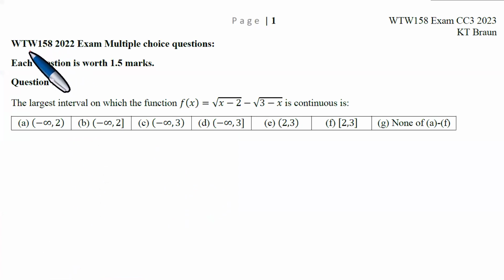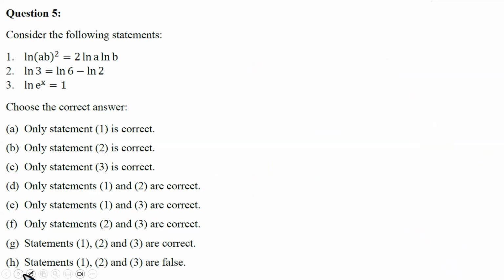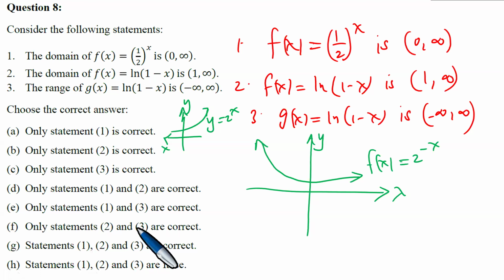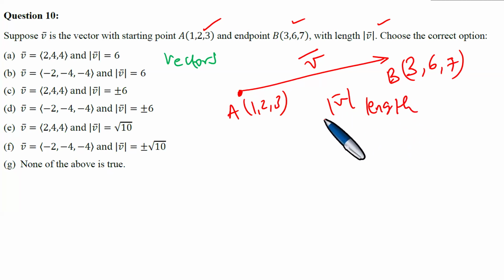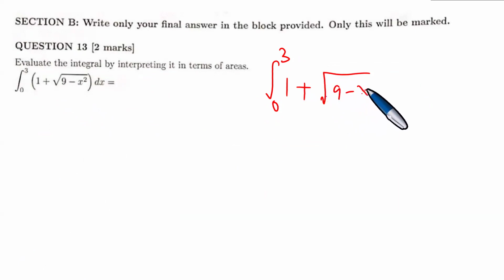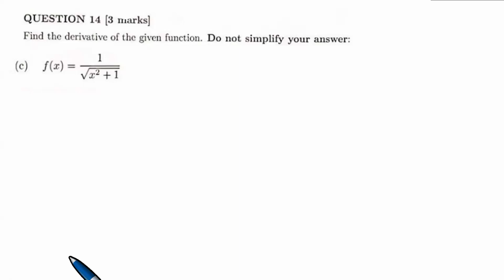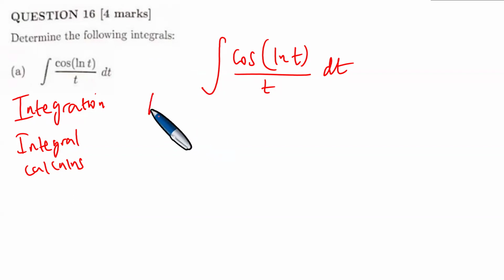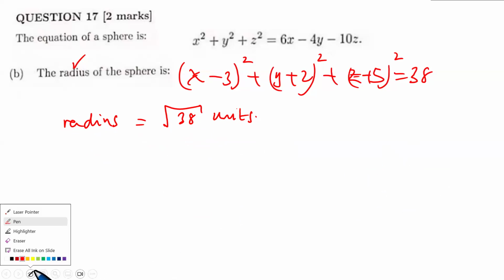WTW158 Calculus | Derivates | Integrals | Critical Points UP Mathematics